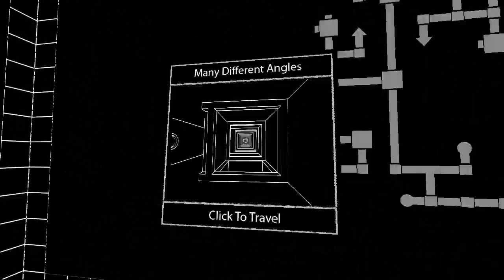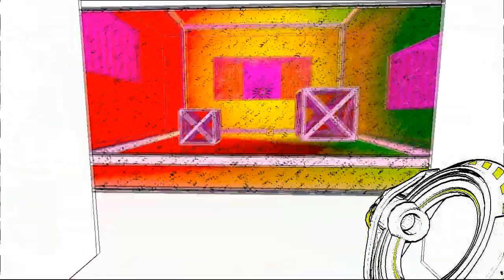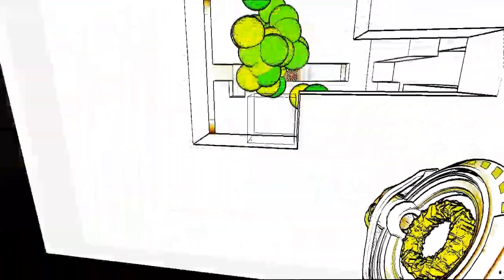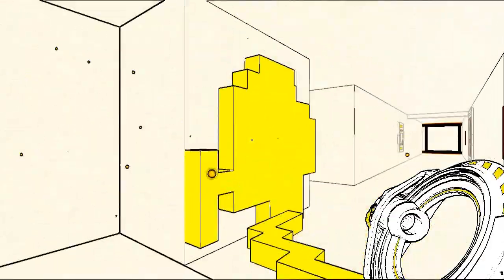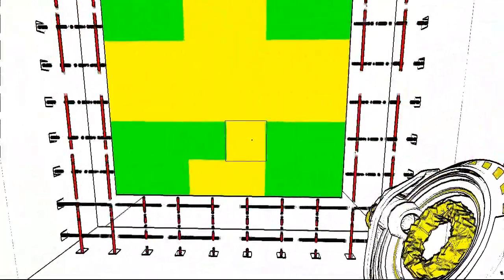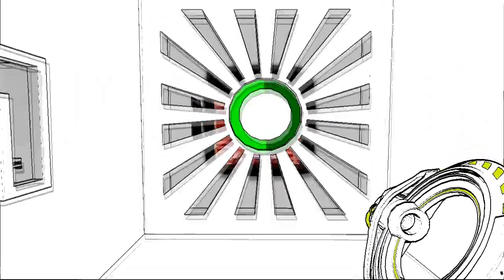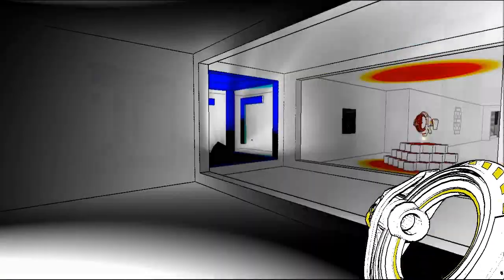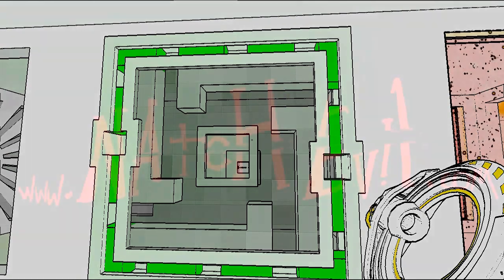You shouldn't Be Watching This 07: Up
If you were to watch this, you'd see me solve a few more puzzles and get so very close to the Red Gun.